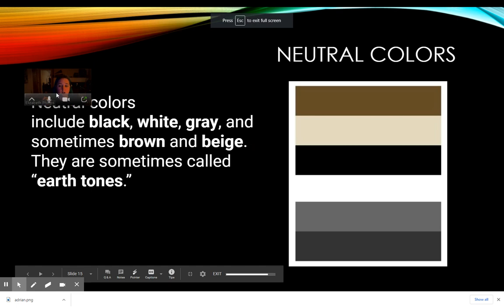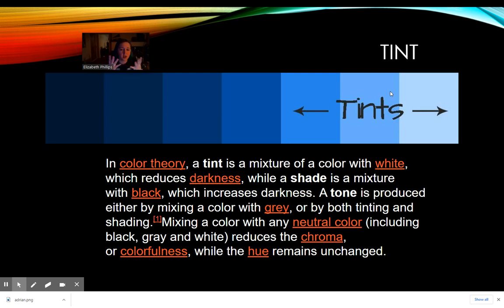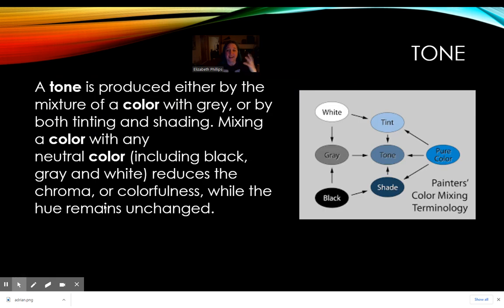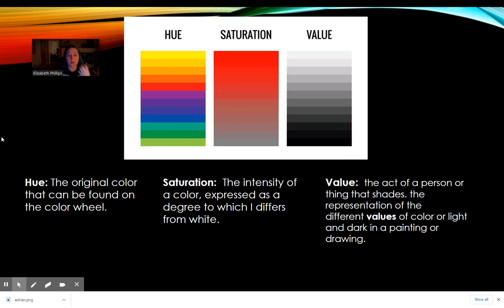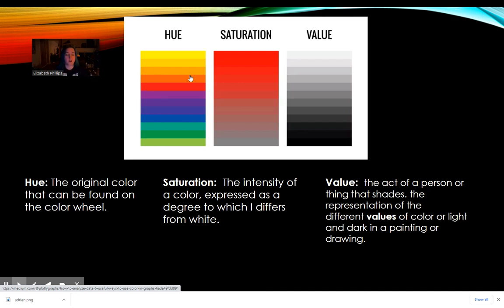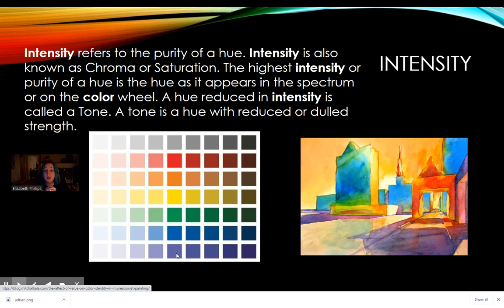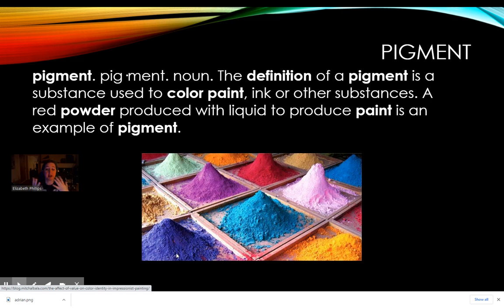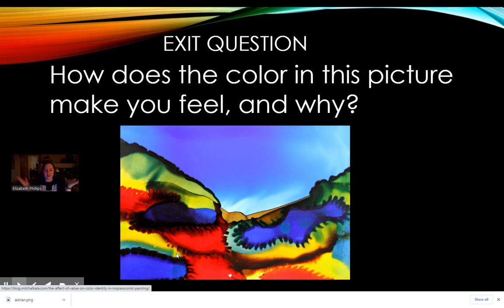Art 1 Daily Review video 2